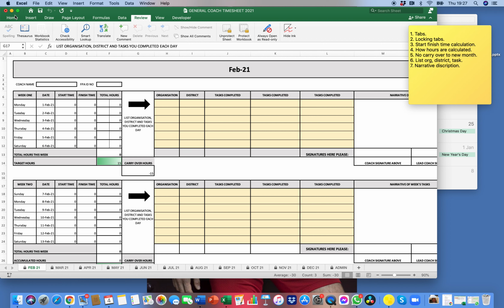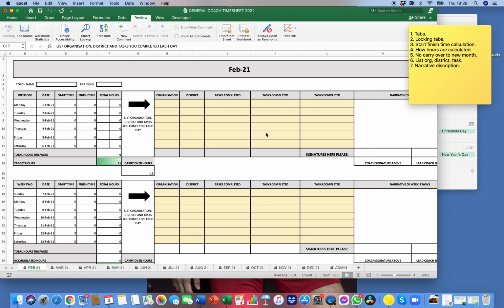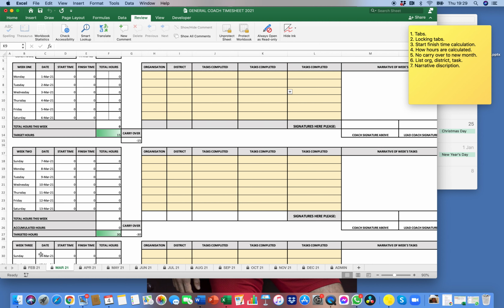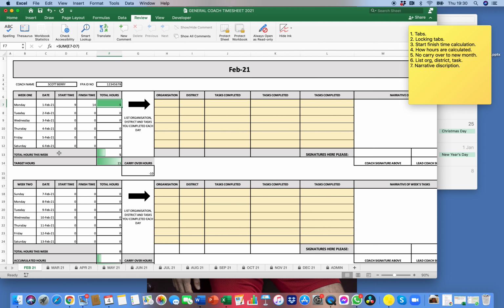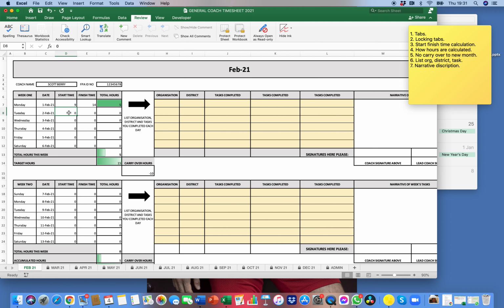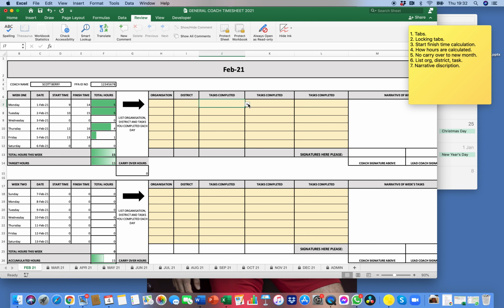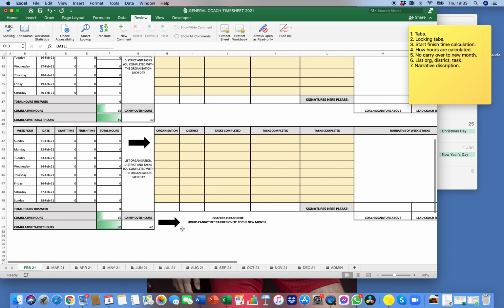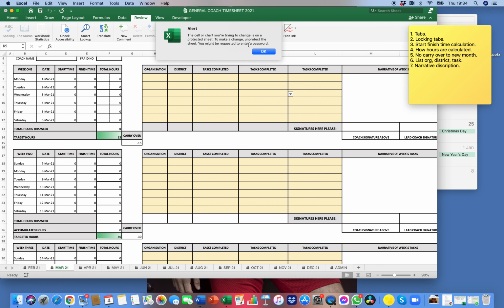Tutorial for FPA coaches : completing timesheet for 2021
This short video will give you instructions on how to unlock and fully complete your monthly timesheet for 2021.